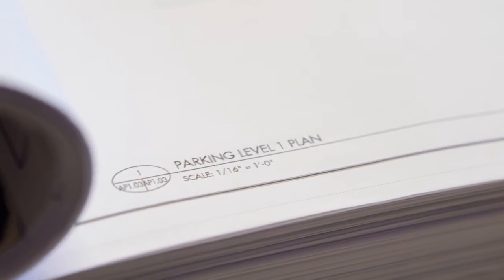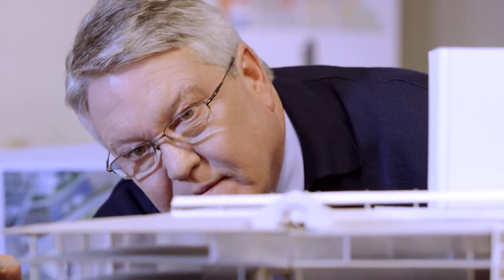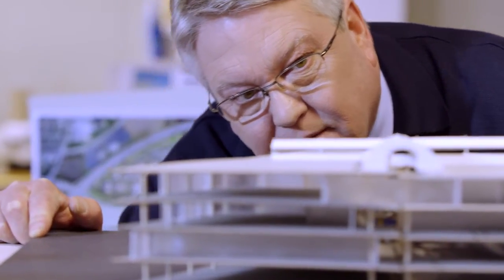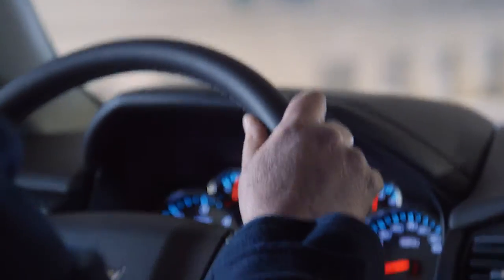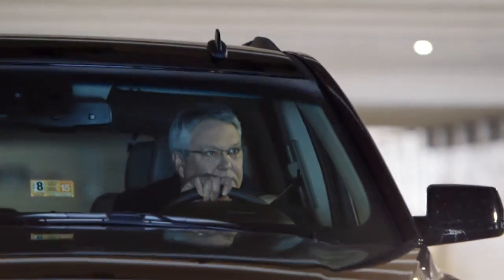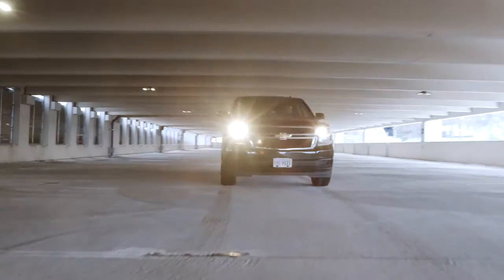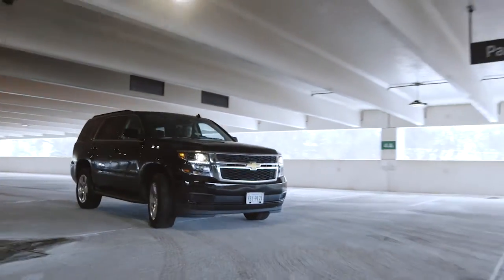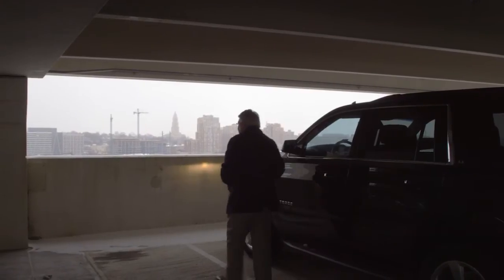Value Engineering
One plumbing designer's story on a commercial project's plumbing system that was value engineered from cast iron soil pipe to pvc. Shares problem and advice to help avoid failure.